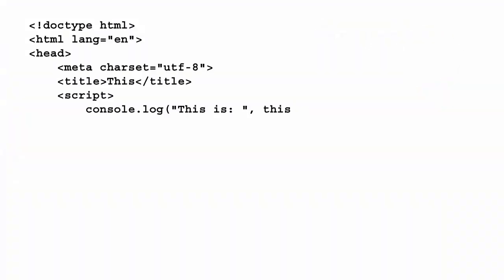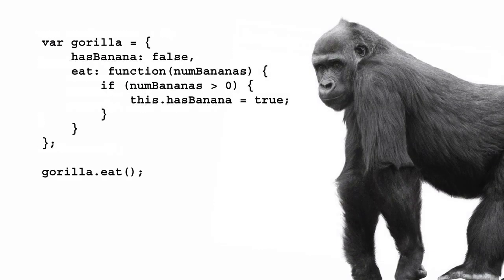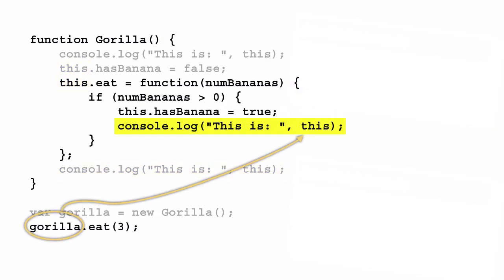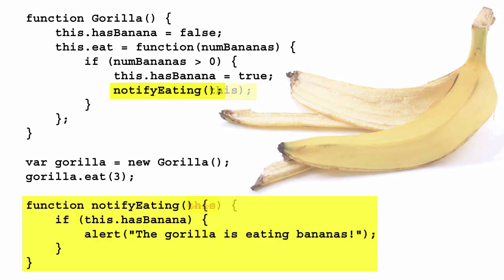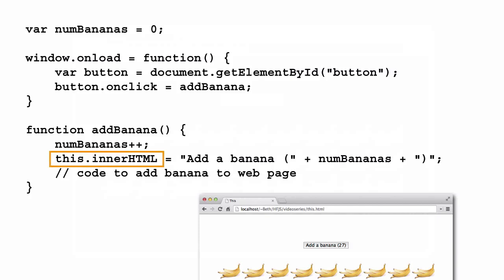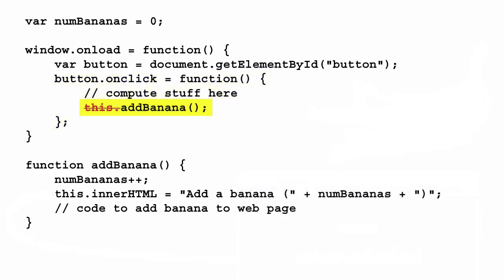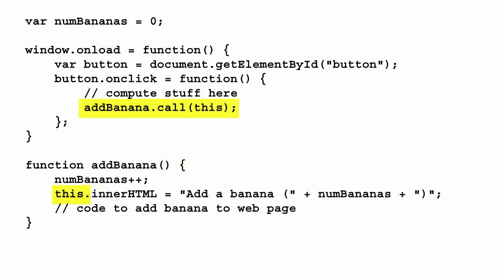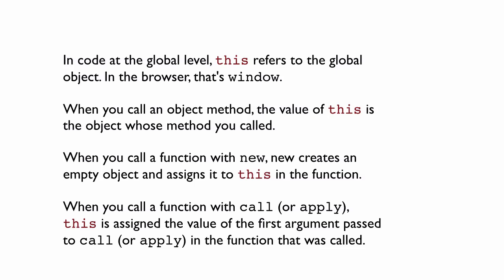Keeping Track of "This" in JavaScript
In Java, the special variable "this" is used to refer to an object. But following which object "this" refers to depends on the code you're executing and how "this" is used. In this JavaScript teaser, we help you keep track of a coding variable more slippery than a banana peel.